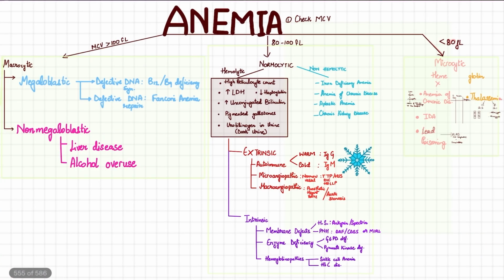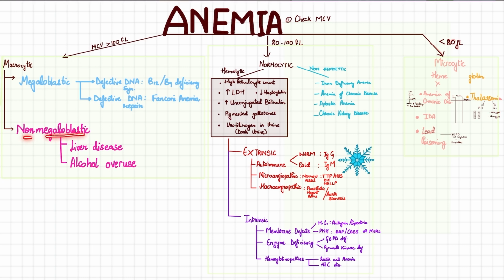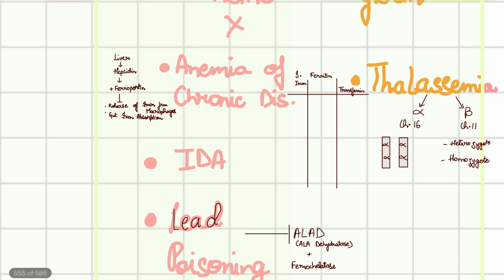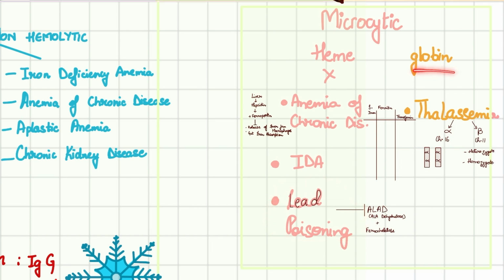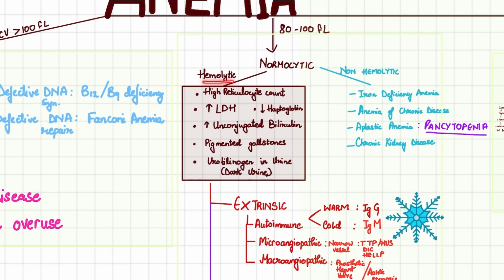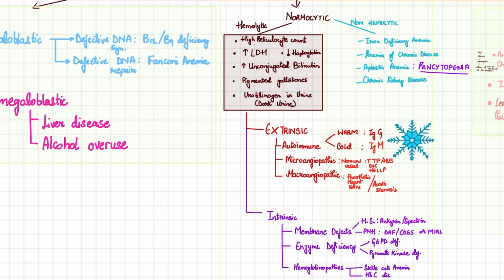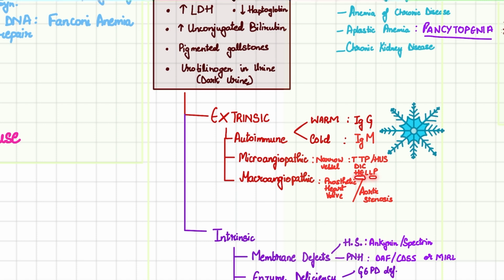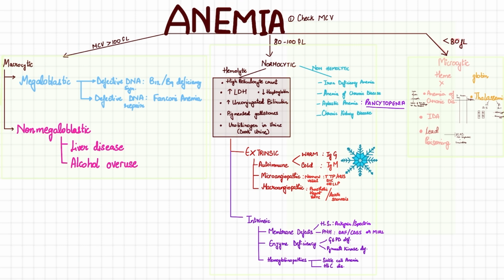ANEMIA USMLE High-Yield Review | Anemia Types & Pathophysiology for USMLE Step 1 & Step 2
🩸 Understand anemia effortlessly with this clear and concise review, specifically designed for USMLE exams! Learn about iron-deficiency anemia, sickle cell anemia, and other key types as we simplify the pathophysiology for easy understanding. This video covers the essential concepts you need to know for your USMLE Step 1 and Step 2 exams.

1,350 high-yield Step 1 questions organized by difficulty, integrated high-yield flashcards, daily live tutoring from 260+ scorers, and a 24/7 AI tutor whenever you get stuck. Everything you need to pass Step 1, all in one platform. And if you don’t pass, you get your money back.

📚 Topics Covered:
✅ Types of Anemia
✅ Simplified Pathophysiology
✅ Key Clinical Concepts

Study Resources for STEP1 are extremely important for getting a high score and optimizing efficiency. So be very careful with selecting your study resources.

📚🛒Books you might need

The First Aid for the USMLE Step 1 2024

Pathoma: Fundamentals of Pathology

Kaplan USMLE Step 1 Lecture Notes 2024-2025

Goljan: Rapid Review Pathology (only if you had a lot of time to prepare for the exam as this is an extensive and big resource):

More Resources to Ace your Step 1 and Step 2CK Exams 😍